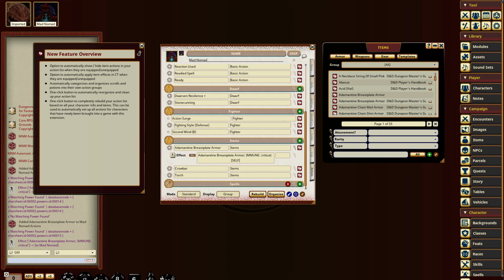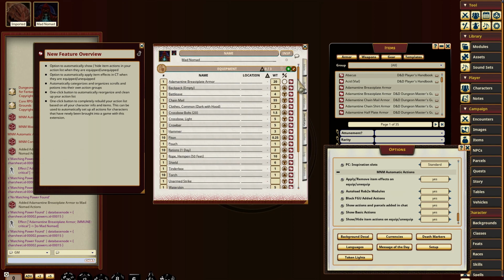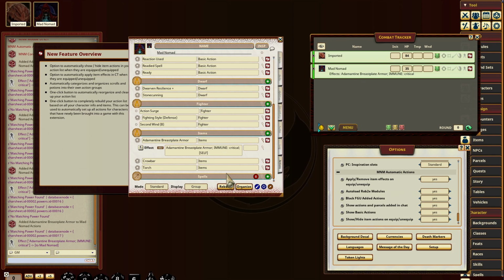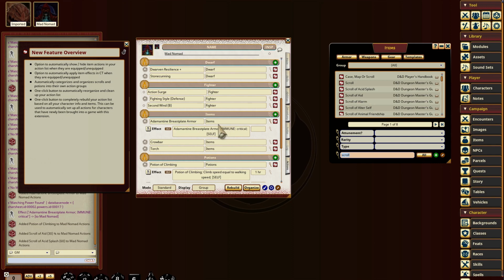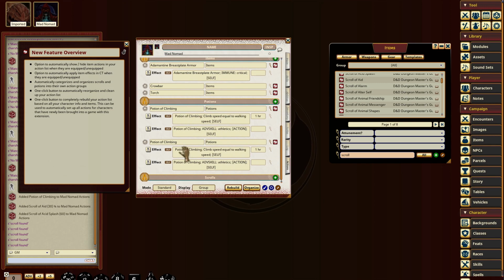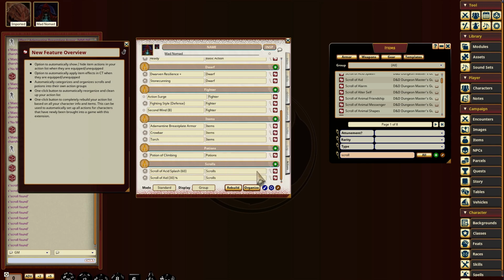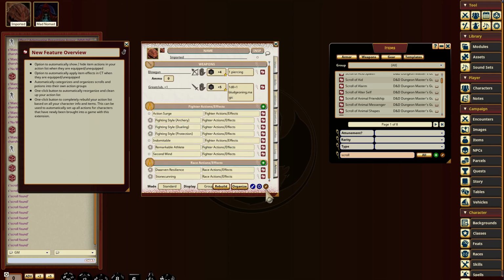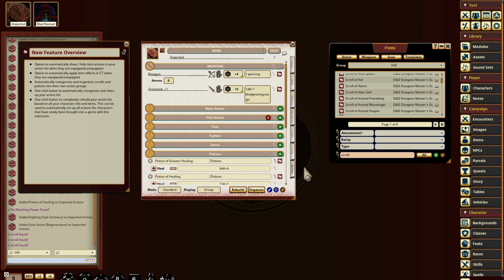MNM Automatic Actions Upgrade Demo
Demo of my Automatic Actions Upgrade extension for  D&D 5E.